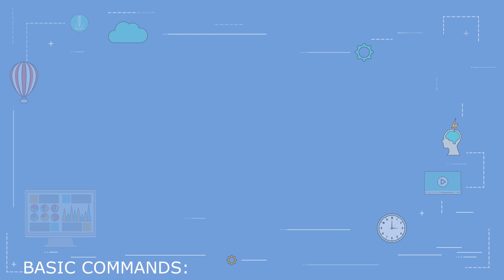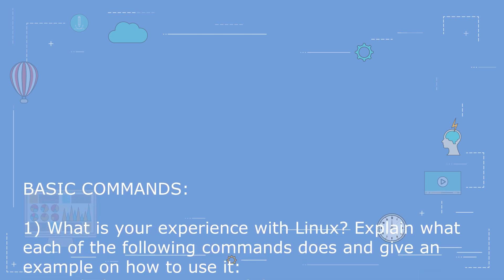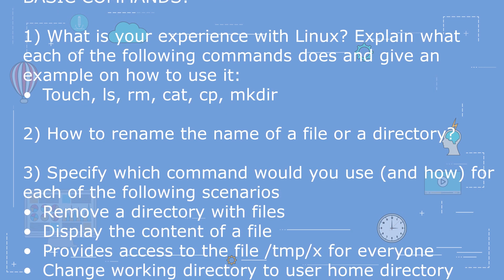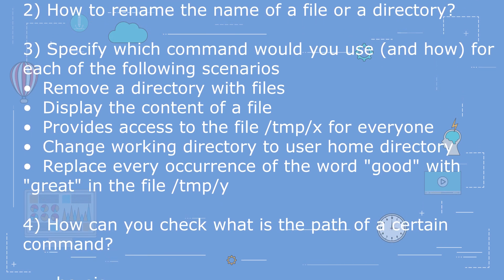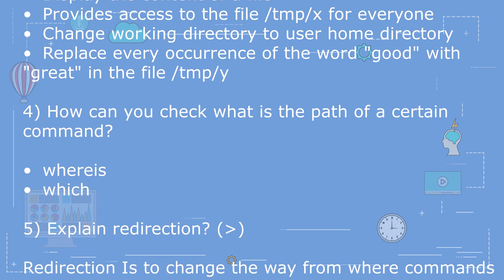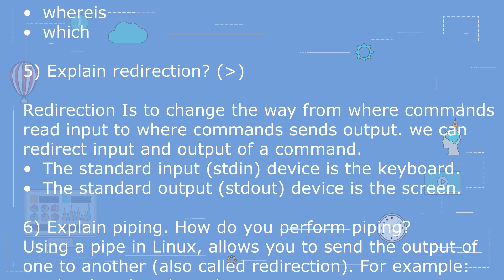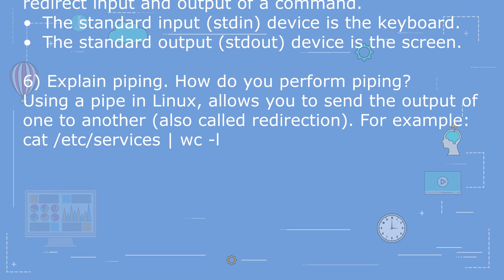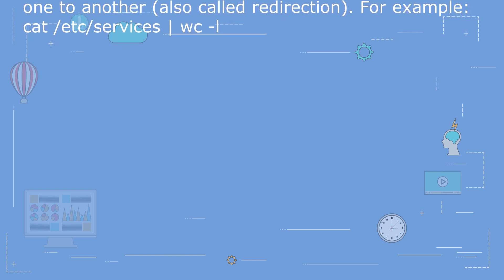Linux Interview Series -- AI Voice | Basic Commands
teluguitfactoryContact us only in Weekends @ 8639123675

Join Memberships.